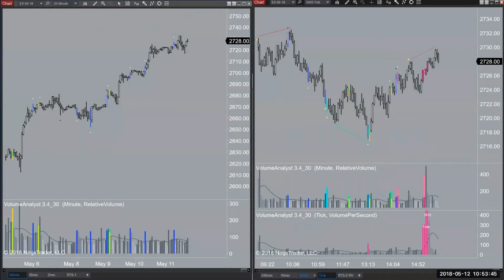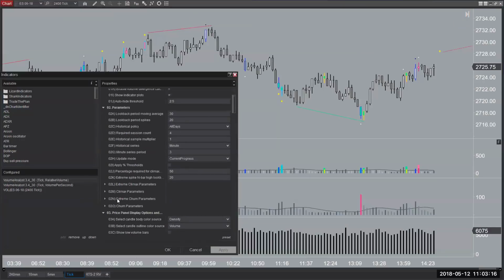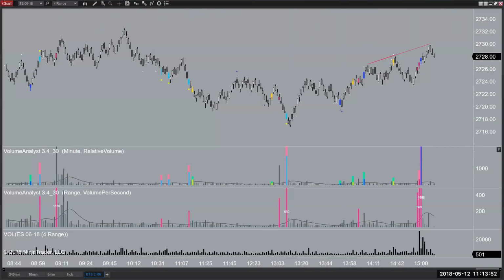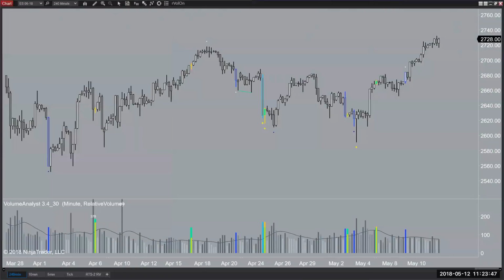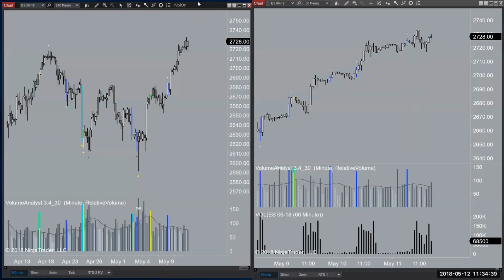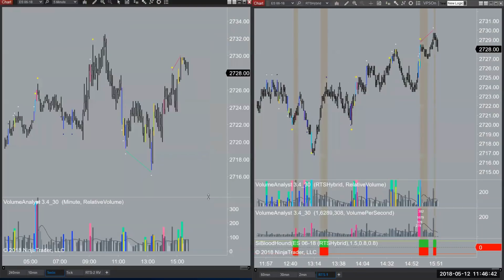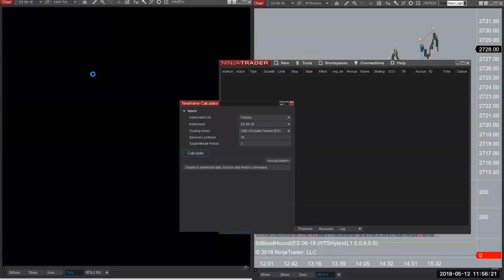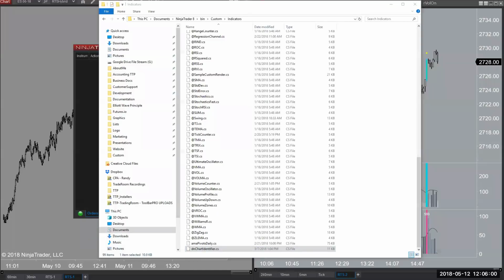Preview of Volume Analyst & Reader for NinjaTrader 8 - 12MAY2018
Stocks, Futures, foreign currency (FOREX) and options trading is very risky and is not suitable for every investor. An investor/trader could potentially lose all or more than the initial investment. Risk capital is money that can be lost without jeopardizing one’s financial security or lifestyle. Only risk capital should be used for trading, and only those with sufficient risk capital should consider trading. Past performance is not necessarily indicative of future results.